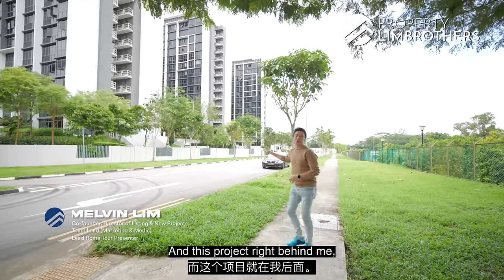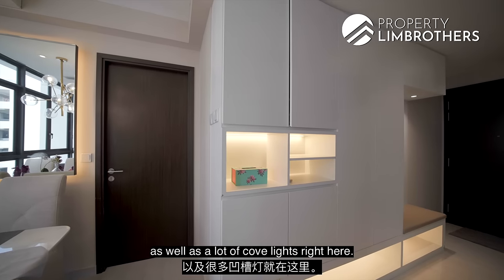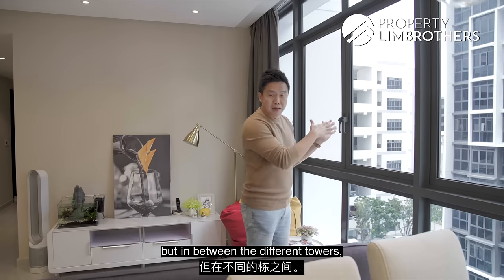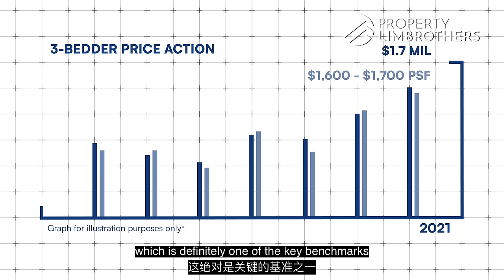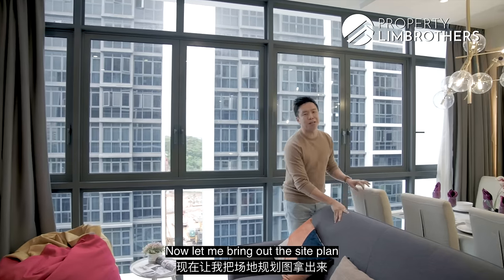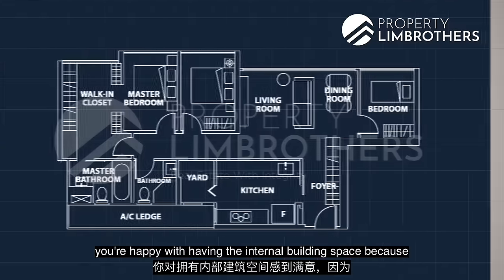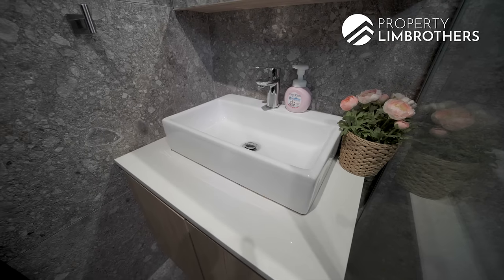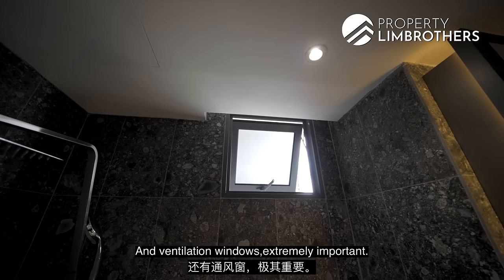Symphony Suites: 4-BR Corner Unit with Dumbbell Layout @ D27 | Home Tour | Melvin Lim | Sold by PLB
Launch Date: 4th Feb 2022

Looking for a home without a balcony? Check out this 4-bedroom that’s great for quantum play! This 1,023 sq ft has 4 beds and 3 baths, is pool facing and has a huge future exit potential! Facilities are plentiful for the family, but follow Melvin as he guides you around the price points around the area, and why we think, is an attractive buy if you’re looking for a home around the Yishun region.

Symphony Suites is a mid-sized development, completed in 2018 with 660 units of 11 towers, with two basement car parks, with 3 different pools and full facilities for the family. A project by EL Development.

0:00 - Intro
0:36 - Project Details
1:30 - Floor Plan
2:00 - Entrance foyer
2:31 - Kitchen
3:39 - Site Plan Analysis
4:39 - Living Room
5:39 - Pricing Analysis
9:19 - Facilities
9:32 - Floor Plan Analysis
12:06 - Location Analysis
13:55 - Common Bedroom
14:19 - Master Bedroom
15:03 - Master Bathroom
15:40 - Exit Strategy
16:50 - Outro + Contact